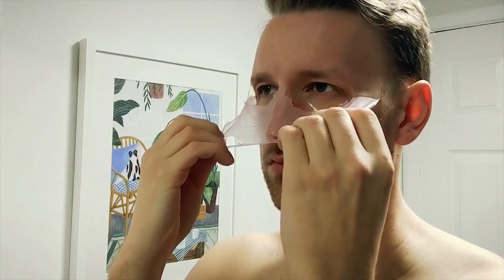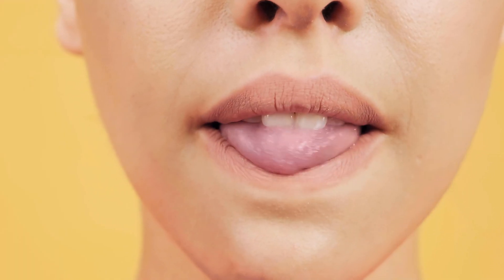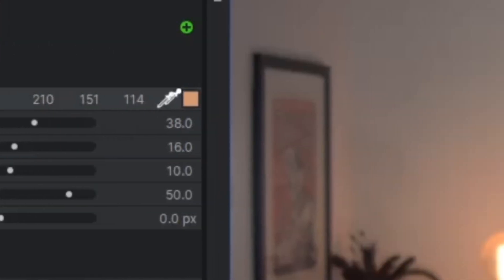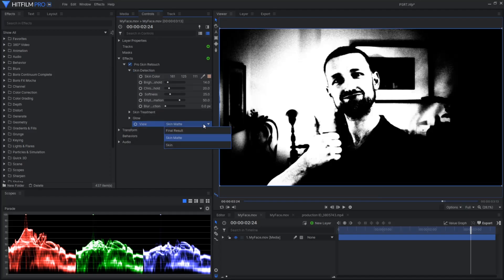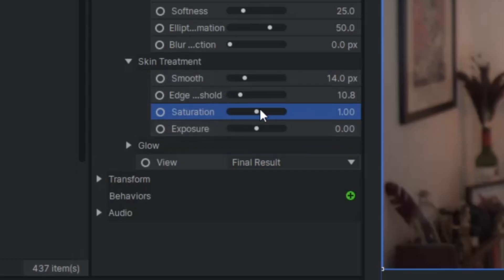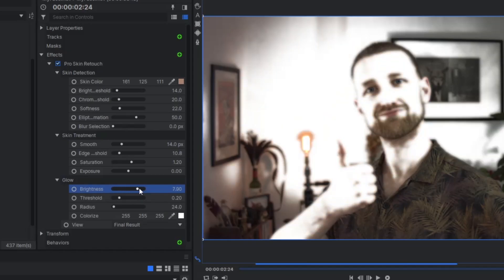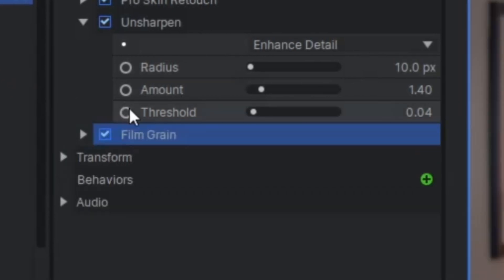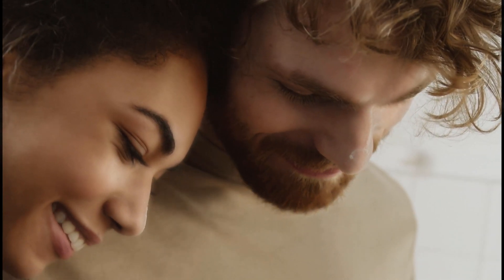The easy way to retouch skin in video footage | Pro Skin Retouch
Retouching subjects can add a seriously professional look to your videos. In today's one-minute tutorial Tom shows you the easy way to smoothen skin, remove blemishes, and give skin a healthy, colorful glow using the Pro Skin Retouch effect in HitFilm Pro.